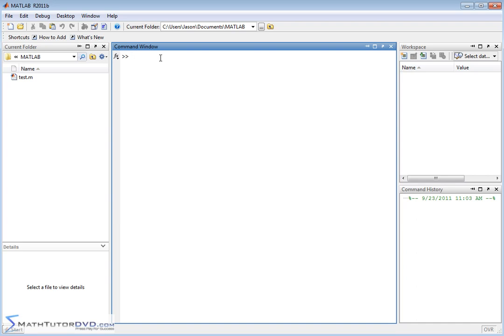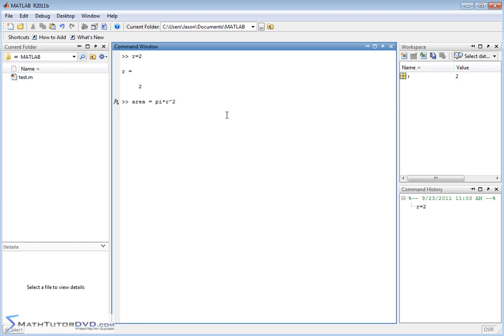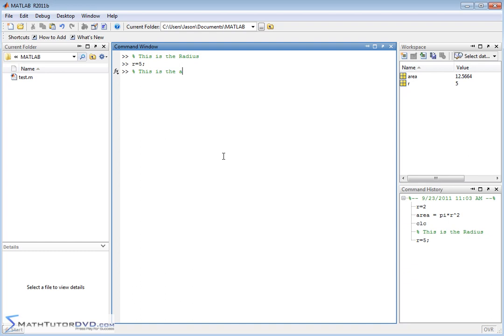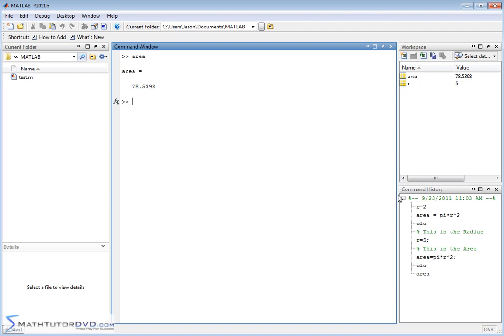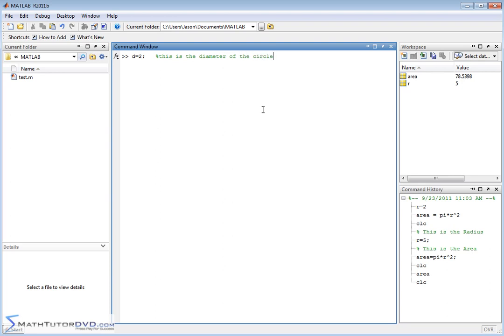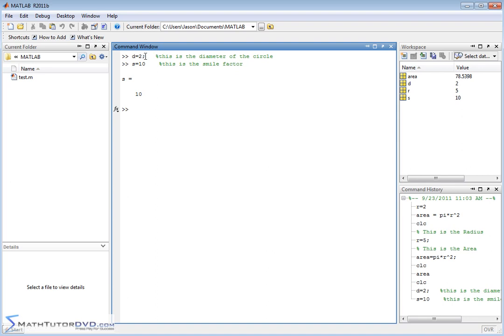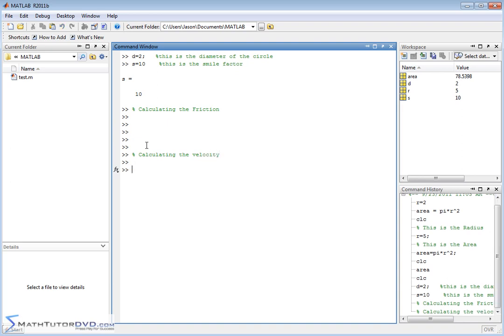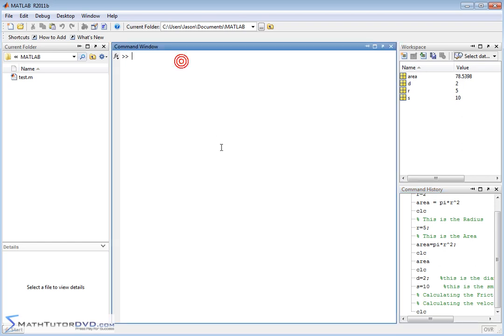10 Adding Comments to your Matlab Code.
03. Working with Variables.